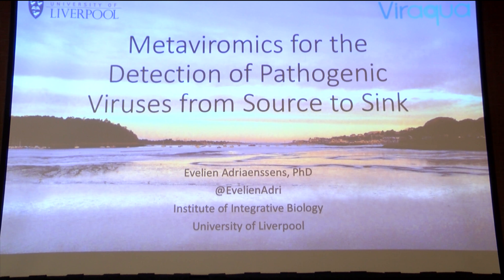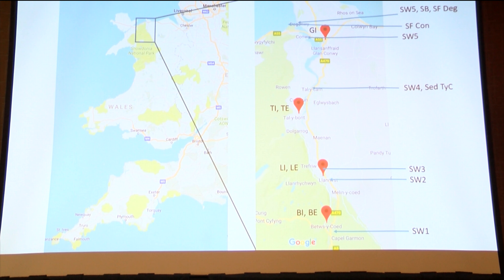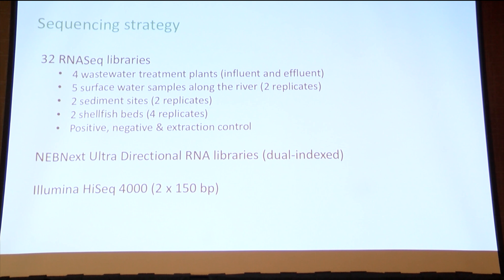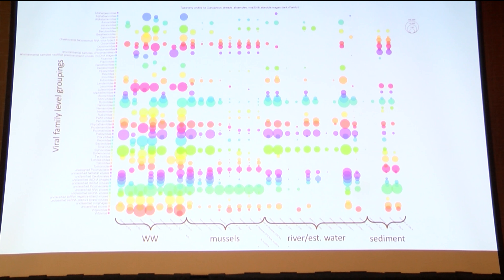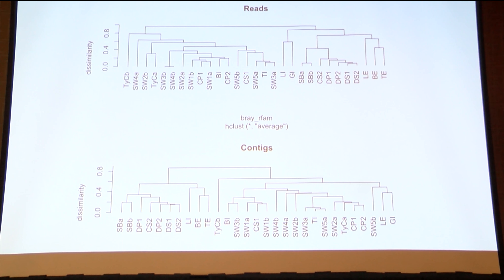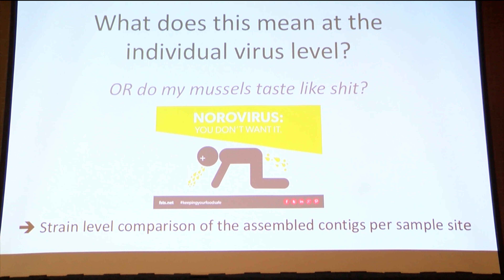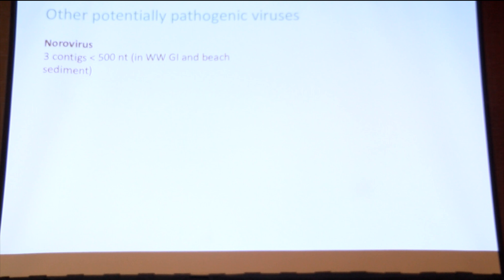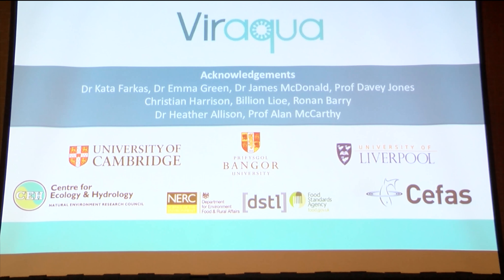Evelien Adriaenssens at VEGA during the 13th Annual JGI Genomics of Energy & Environment Meeting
Evelien Adriaenssens at the Viral EcoGenomics & Applications (VEGA) Syposium during the 13th Annual JGI Genomics of Energy & Environment Meeting in San Francisco, Calif. on March 14, 2018. More information about this Meeting at usermeeting.jgi.doe.gov/past-meetings/2018-agenda